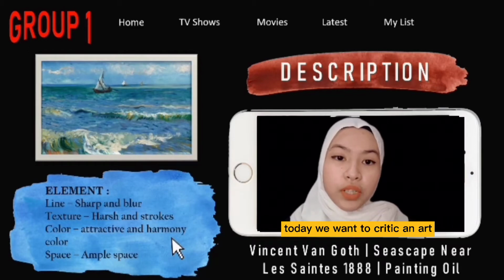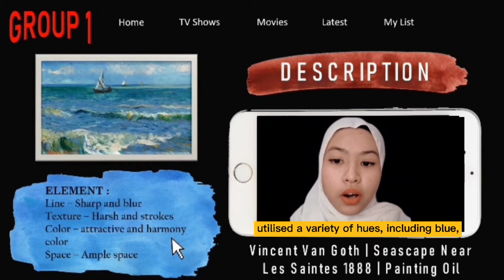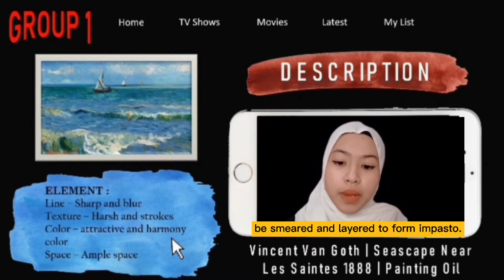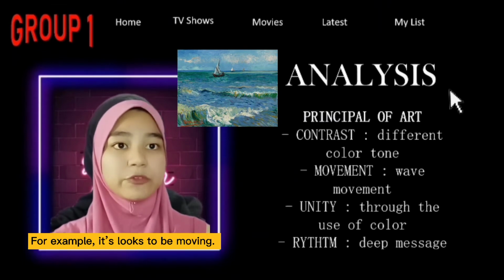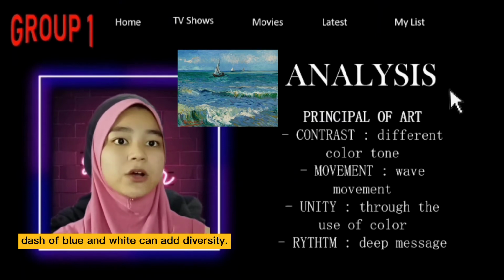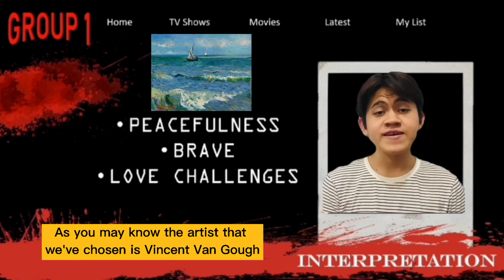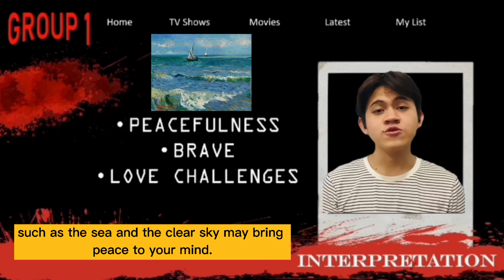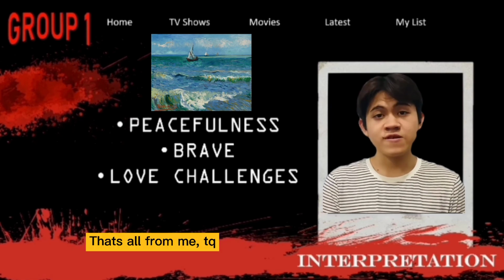CFT1073 PRESENTATION CRITIC ARTWORK | UMK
LECTURE : MISS AIN RAHMAN

GROUP MEMBERS
1.PUTRI NORATHIRAH BINTI YAZID C20A1394
2. AHMAD FAHIM BIN CHE JOHARI C20A0903
3. MUHAMMAD ADAM BIN YA’ACOB C20A1081
4. NURIN FAQIHAH BINTI SUHAIMI C20A1320